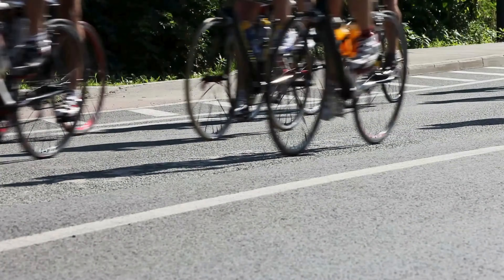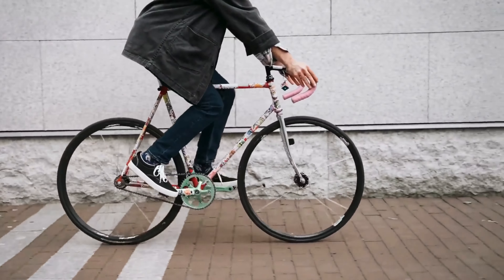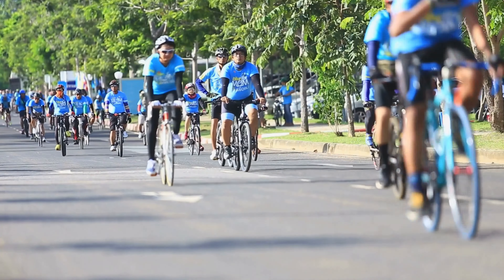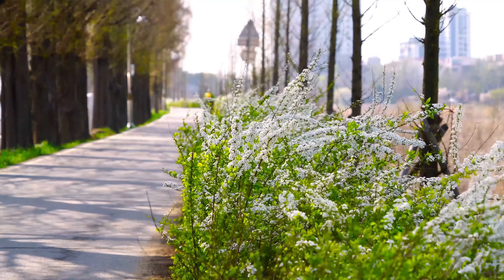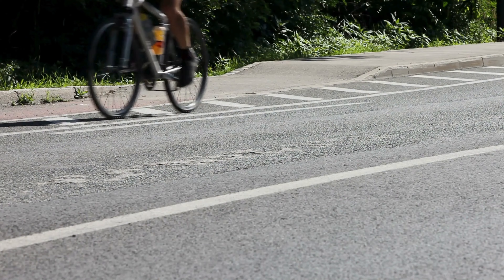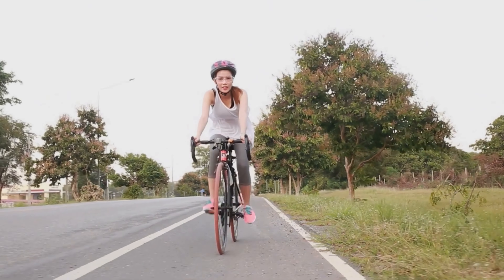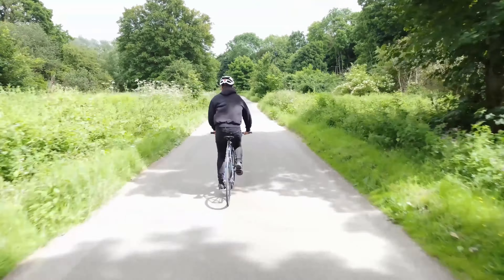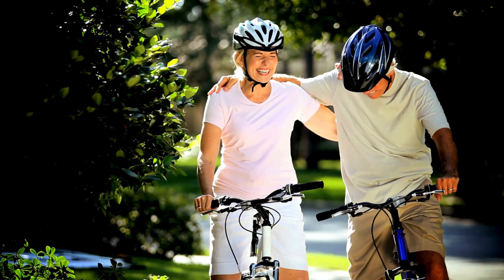How to prevent and manage numbness in hands from cycling?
Preventing and managing numbness in hands while cycling. Strategies to avoid hand discomfort while biking. Cycling without hand numbness.

Prevent hand numbness cycling
Managing hand numbness biking
Avoiding hand discomfort cycling
Hand numbness solutions for cyclists
Cycling grip for preventing numbness
Hand health in cycling
Ergonomic cycling for hand comfort
Cycling adjustments for hand numbness
Tips for avoiding numb hands biking
Cycling gear for hand health

Hand numbness, Cycling hand health, Preventing hand discomfort